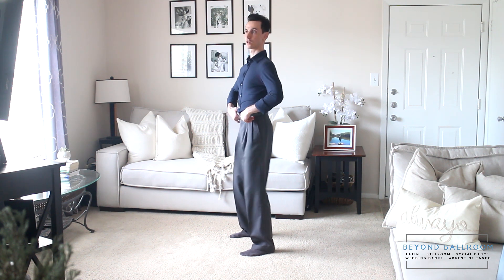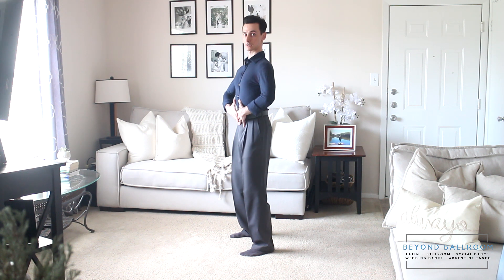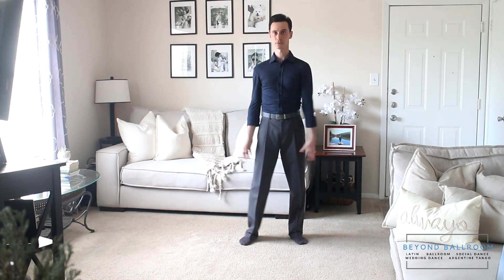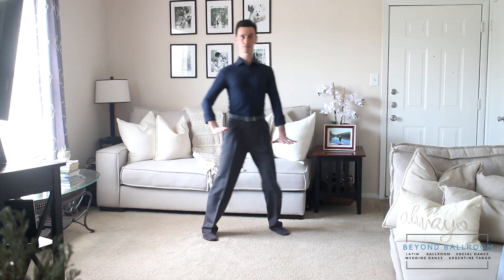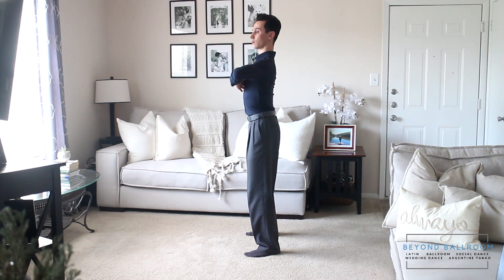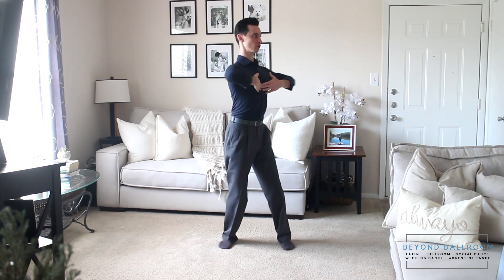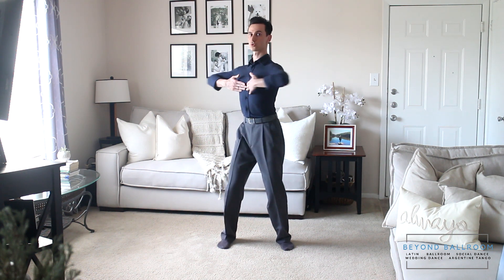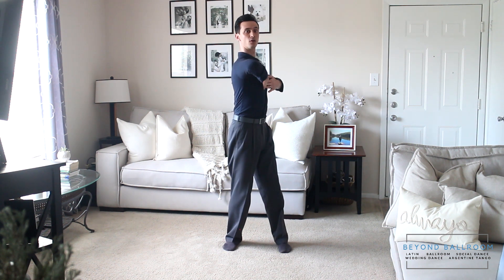Ballroom Dancers: Strengthen your core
In this lesson, we will do exercises to strengthen your core for ballroom dancing. All of these exercises can be done at home. These strengthening exercises are helpful for all forms of ballroom dancing including international Latin, international standard, American smooth, and American rhythm.